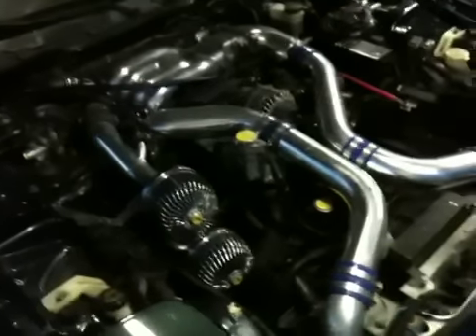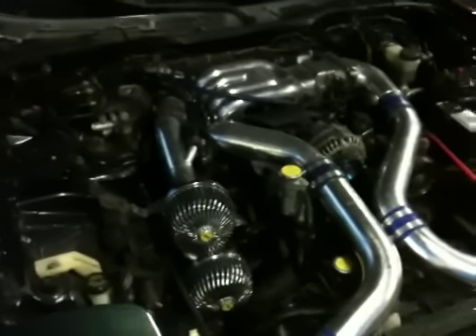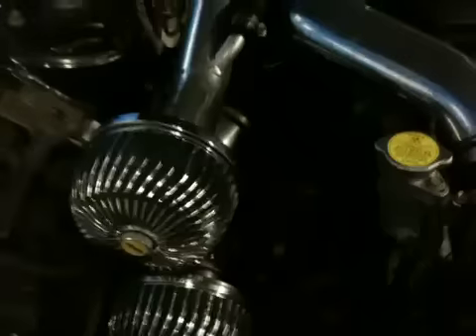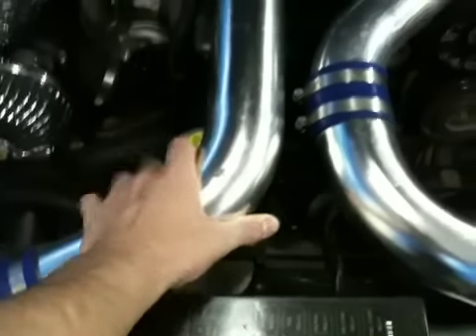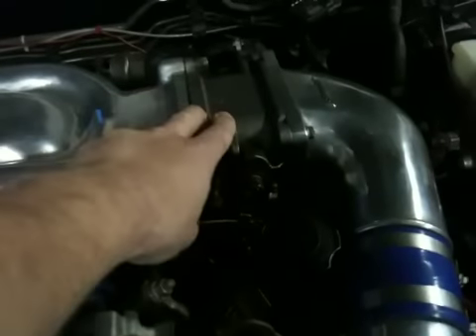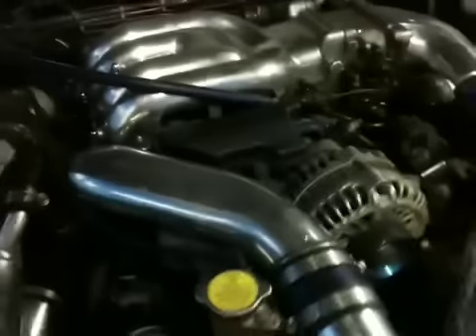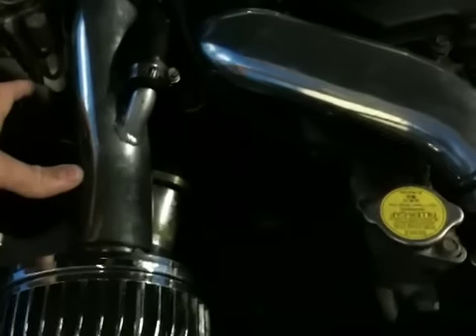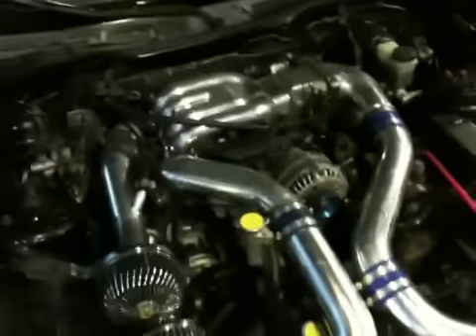RX-7 engine bay introduction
A basic run down of the 1993 Mazda RX-7 twin turbo engine bay.